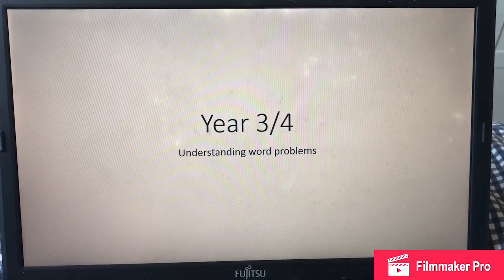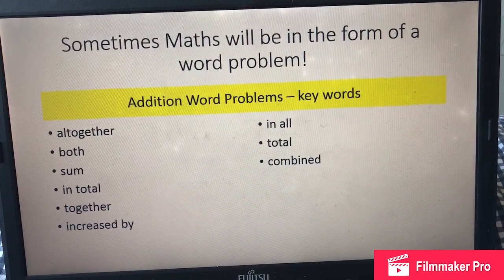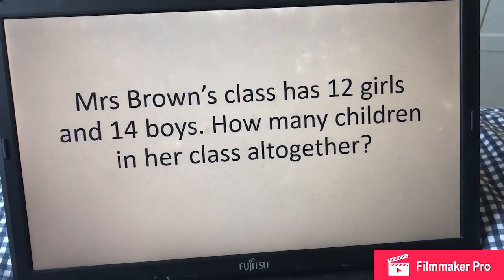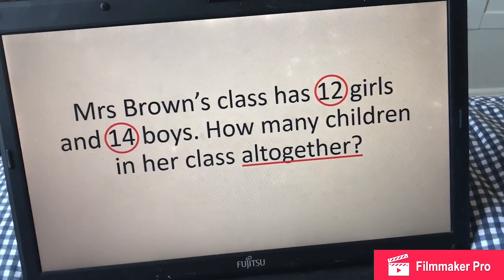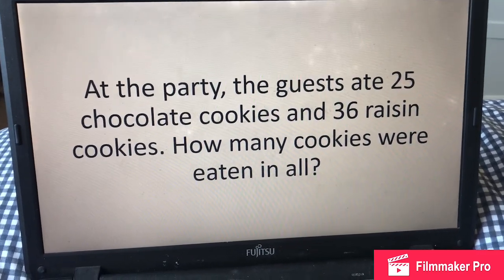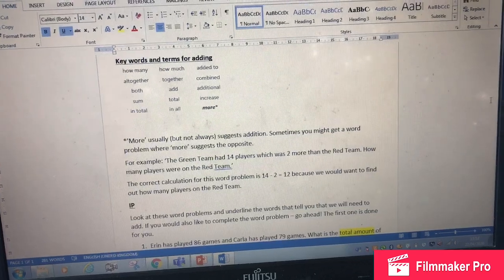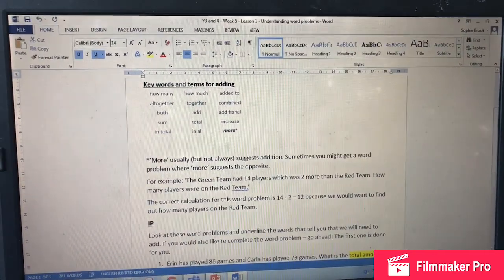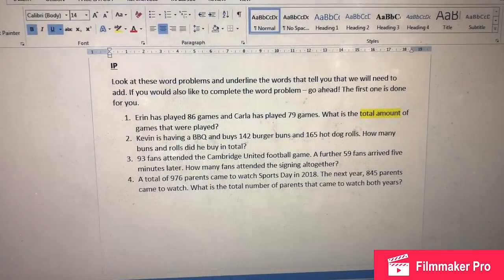Wk 6 Y3 and 4 Understanding Word Problems